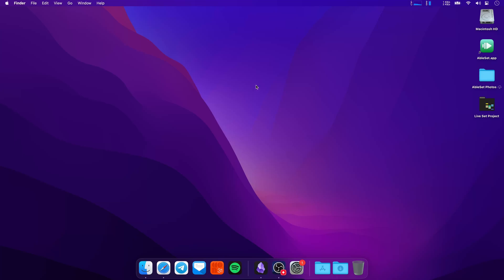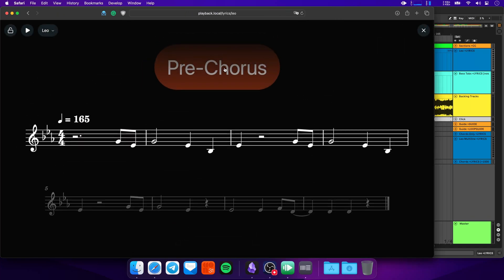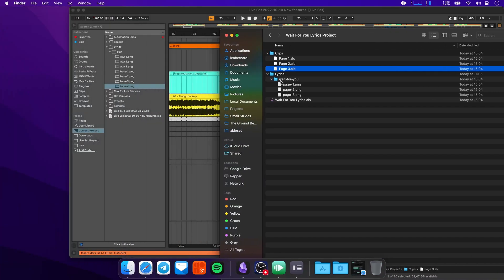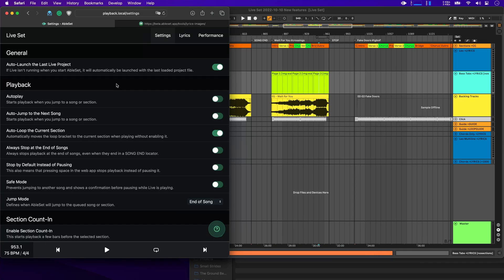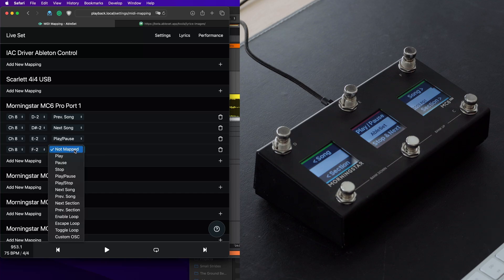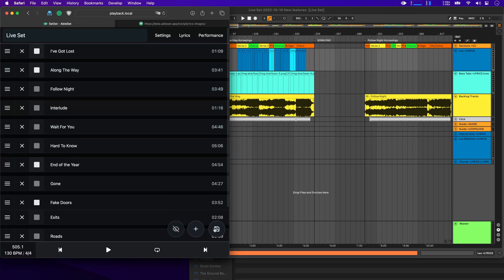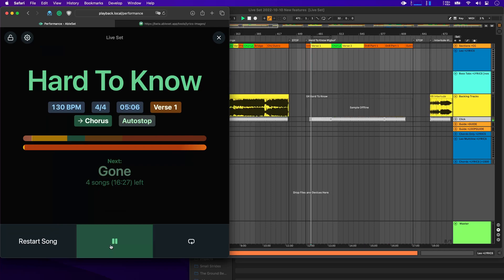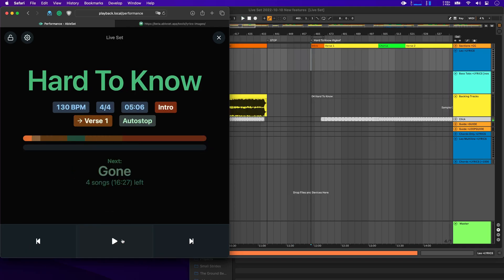2.4 Update - AbleSet 2 - MaxforLive Device for Ableton Live by LeoLabs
The latest version update for Ableset brings some great new features to the table!!

Here's just a few of them...

- Added support for images in lyrics (docs)
- Added support for custom MIDI mapping (docs)
- Added support for tags, allowing you to filter your songs by them (docs)
- Added a settings page to control AbleSet settings from the browser
- Added the ability to jump to sections by clicking on them in the progress bar
- Added a section progress bar to the performance view